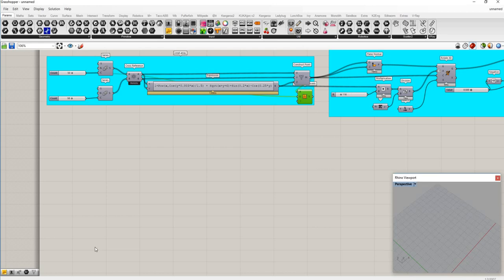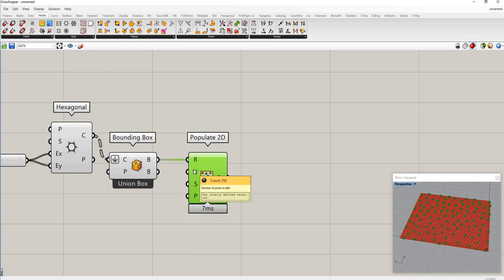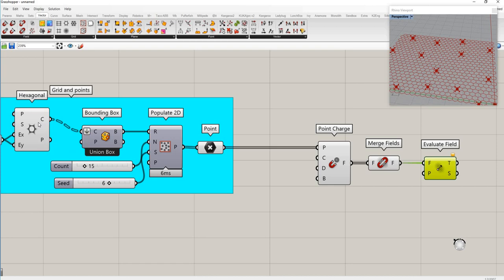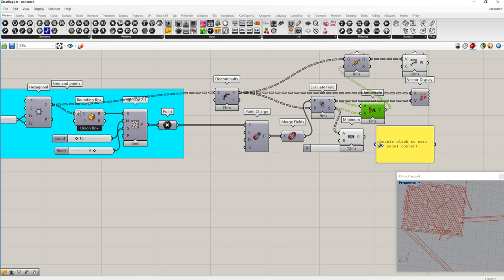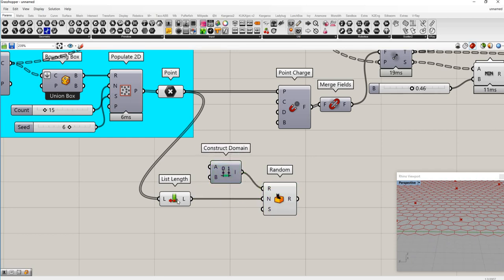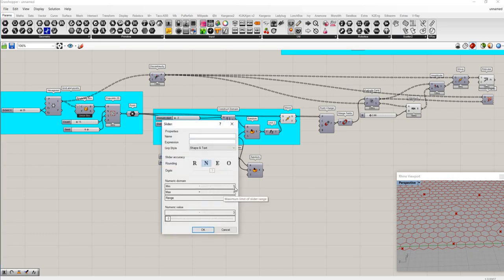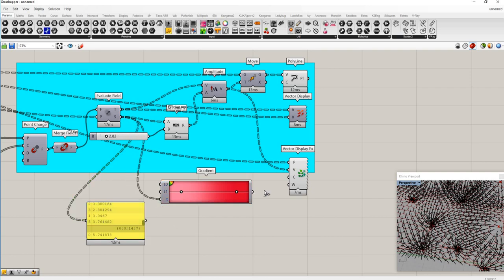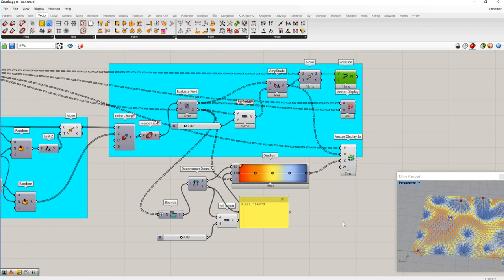2.5 Fields and Attractors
Tutorial video for Arch321 Digital Workflows at UTK College of Architecture + Design taught by Prof. Marshall Prado and Prof. Maged Geurguis. Fall of 2018